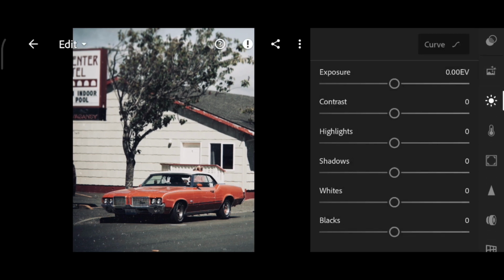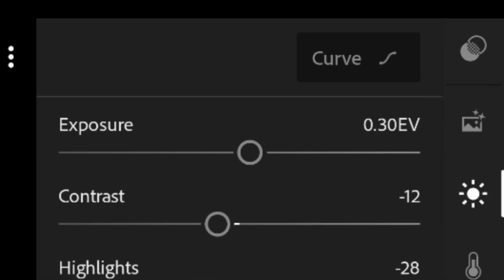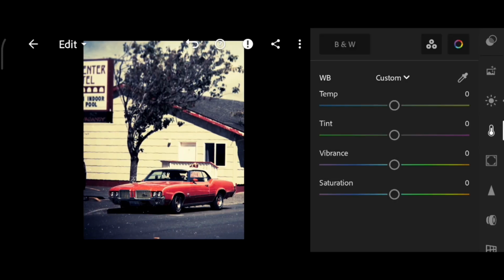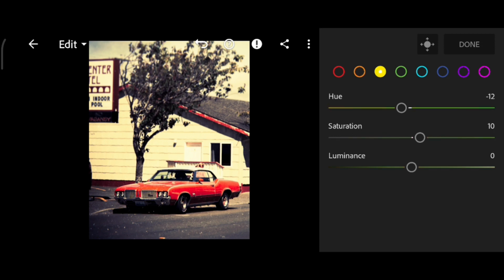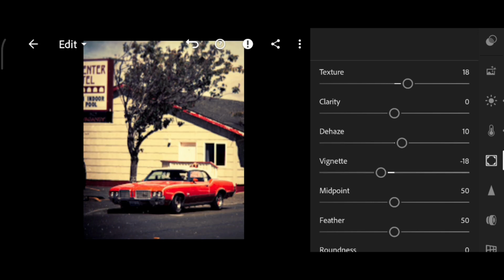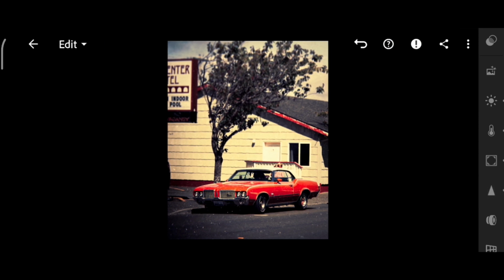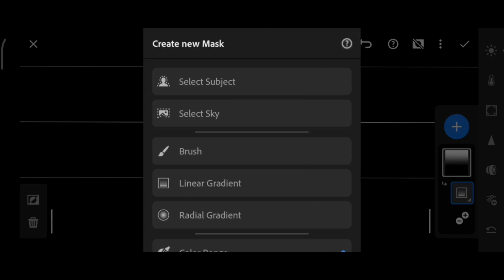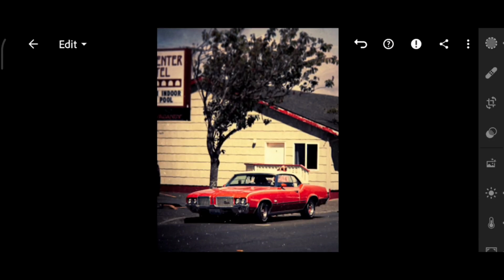"Transform Your Photos with the 90's Film Revival Preset! 🎞️📸 [FREE DOWNLOAD]"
Hi, Today, I will show you how to edit 90's film Revival Preset using Lightroom Mebile. You can get the presets for free, available in DNG&XMP fermat (iOS & Android)

Download Now and Relive the 90's Film Vibes! 🌈✨

-The Password is a 4 digit number.
• Please check the password in this video, It will appear any time on your upper right screen.
Example: Pass #1: 12**
Pass#2 : **34
Se the password is 1234 (Not actual password)

90'S FILM REVIVAL LINK IS IN THE PINNED COMMENT 💬!!